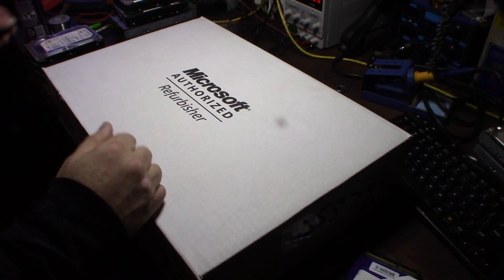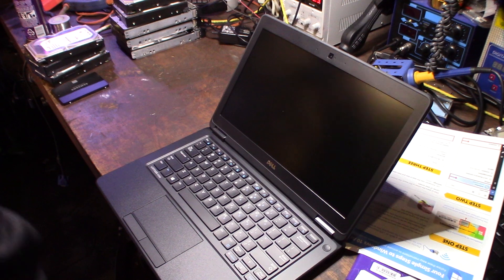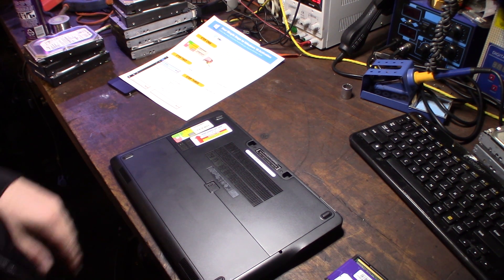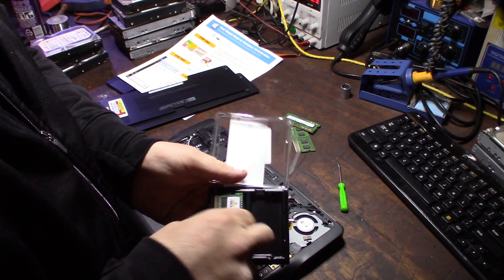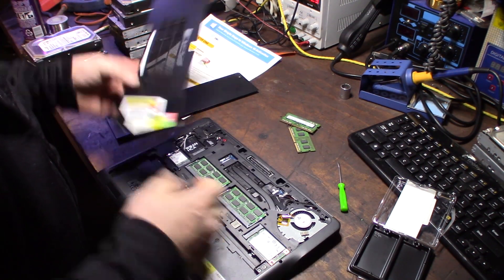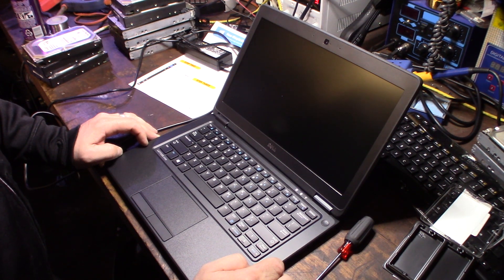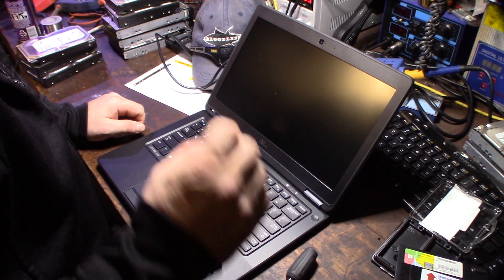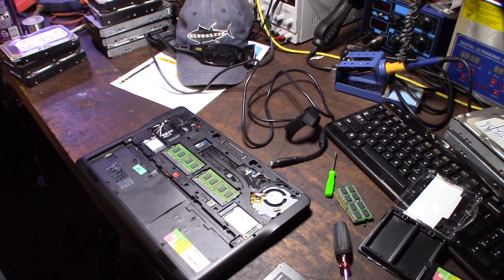Dell E7250 12.5" laptop for tech bag 16GB RAM upgrade 500GB mSata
My tech bag with my laptop and tools was stolen. These is the new laptop I got. I got this laptop because it was tiny and had all the features I wanted to troubleshoot network. Its has an on-board network card, wireless AC so I can test 2.4GHZ and 5GHZ wifi networks. This is also very lite. Windows 10 Pro license so I can connect my laptop to my domain. If you found this video helpful or would like help fund future experiments. please donate below.